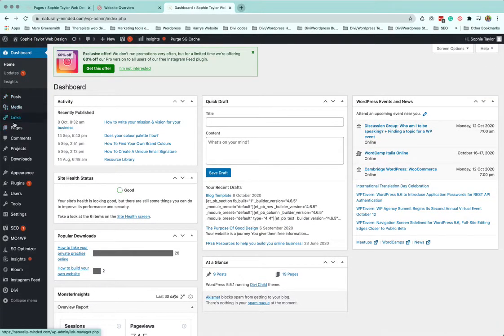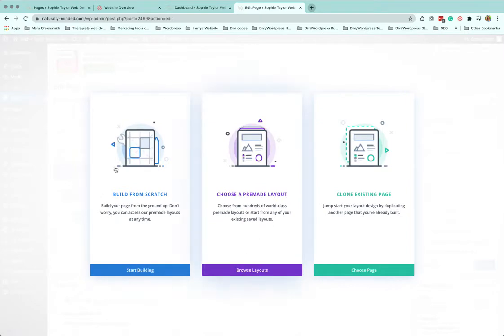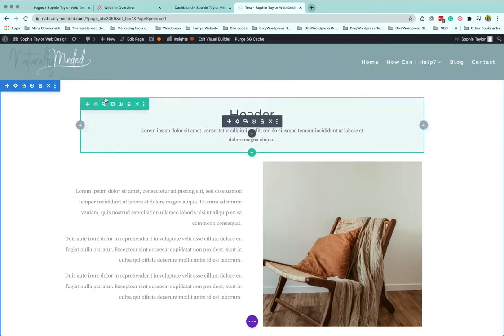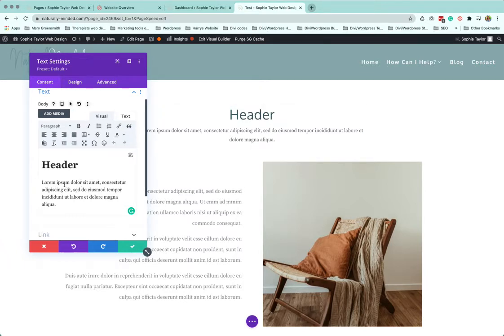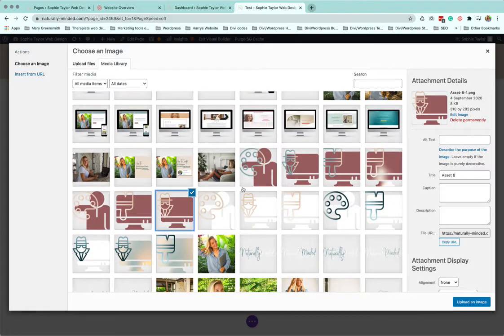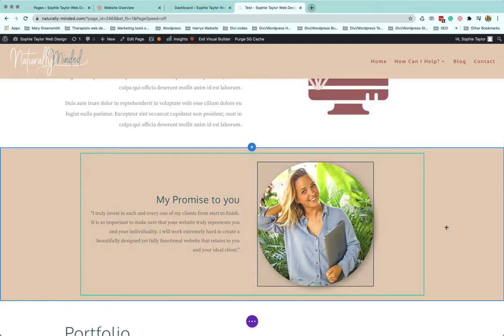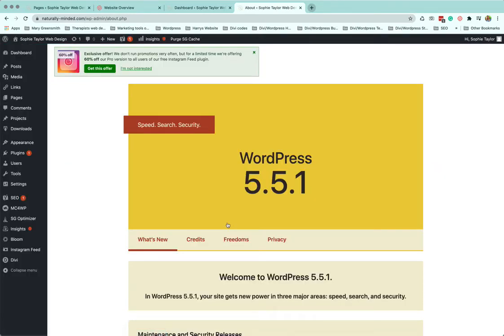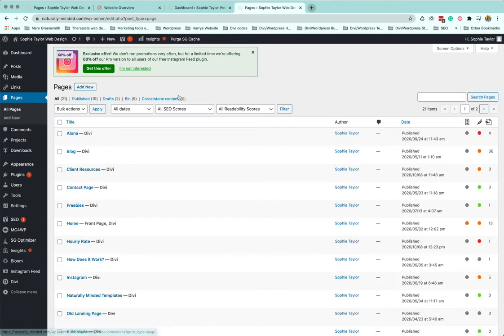Adding a new page to your website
Websites build by Naturally-minded.com